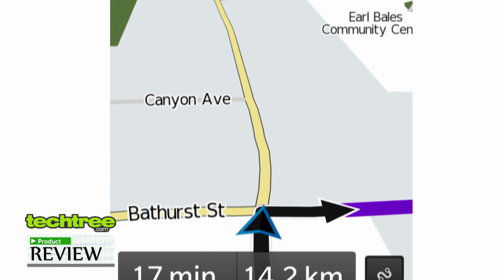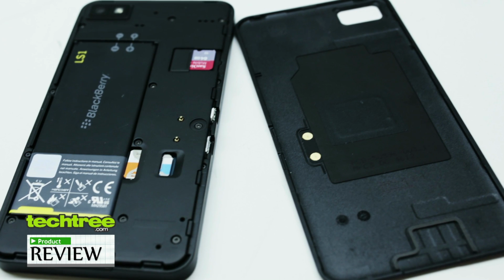Blackberry Z10 Review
Techtree reviews the latest Blackberry offering, the z10.